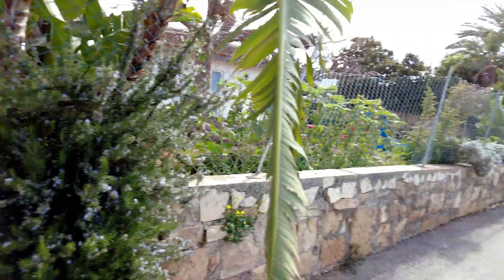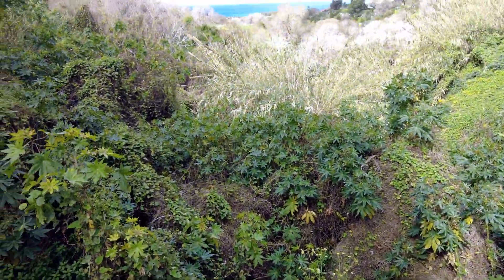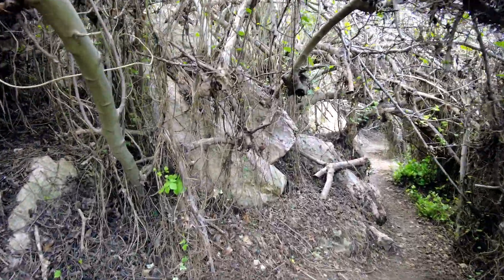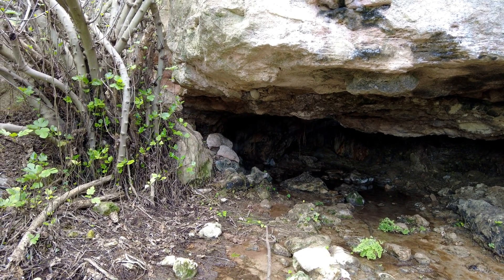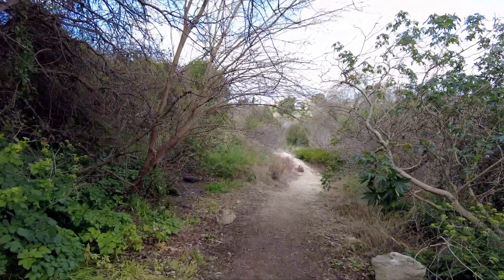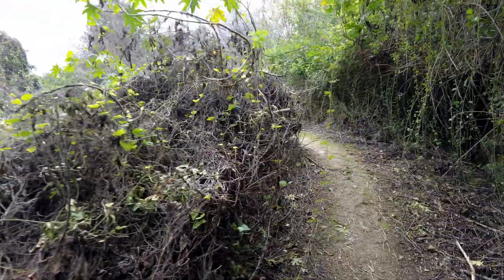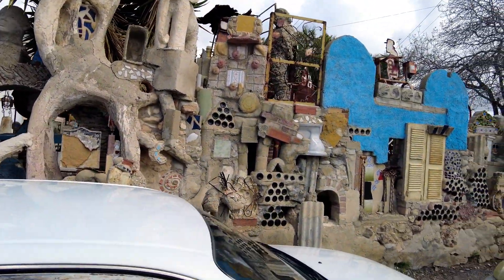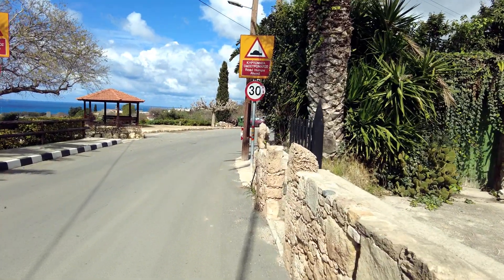Walk around Lemba A Cultural Village in Paphos Cyprus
Lempa (Greek: Λέμπα, Turkish: Lemba) is a village in Cyprus located approximately 4 km (2.5 mi) north of the town of Paphos. It is sometimes written as Lemba, which is also closer to the correct pronunciation. Neighbouring villages are Empa, Kissonerga and Chlorakas.

In 1981, Lempa became home to the Cyprus College of Art. Under the leadership of the Cypriot artist Stass Paraskos, the College renovated the former school building for use as artists' studios. The first artist to use the building was the British painter Euan Uglow.  Following the College a number of other artists have moved into the village which has since become an internationally known artists' colony.

As a consequence of the artists, archaeologists and art college in Lempa the Government of Cyprus announced in 2008 that the village was to receive major funding to become a 'Cultural Village'. This project would see improvements to the facilities of both the archaeological site and college, and new facilities for visitors to Lempa.  However this has proven controversial as to date the Cypriot government has not started on the development.

The village is located on top of an escarpment overlooking the Mediterranean Sea, and is set in one of the most fertile parts of Cyprus. The area produces citrus, olives, tomatoes and market-garden vegetables, and is one of the few parts of Europe where commercial banana production is possible.

The village is one of the most ancient in Cyprus, and since 1976 has been the site of ongoing archaeological excavations by the School of Archaeology at the University of Edinburgh.

Lempa appears to have been occupied for most of the human history of Cyprus, and much later archaeological remains, including pottery fragments and coins from the Mediaeval period have been found there.